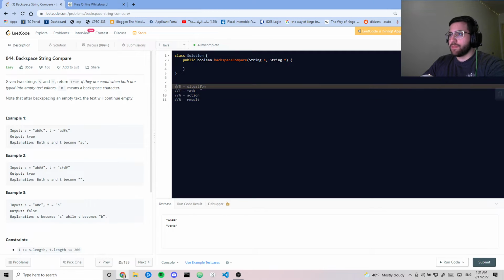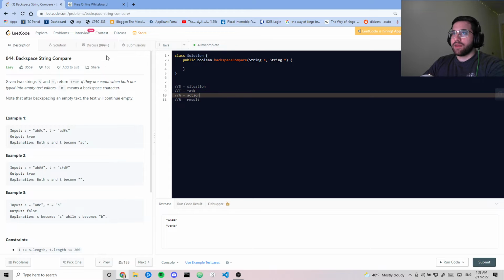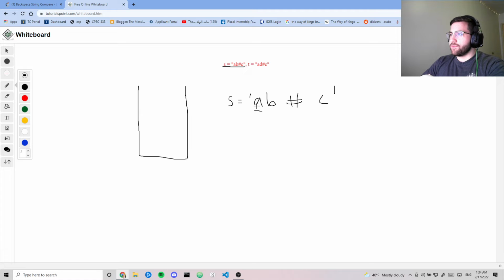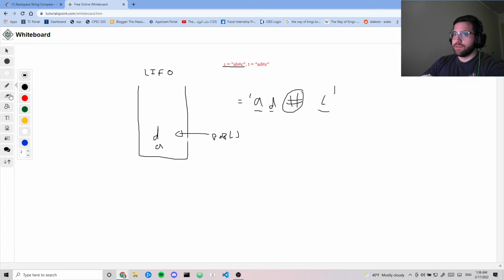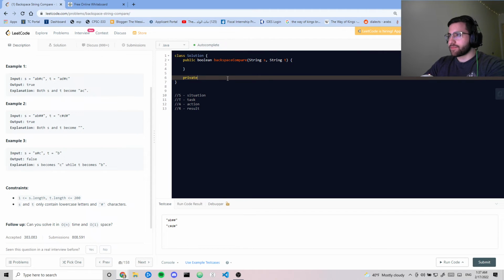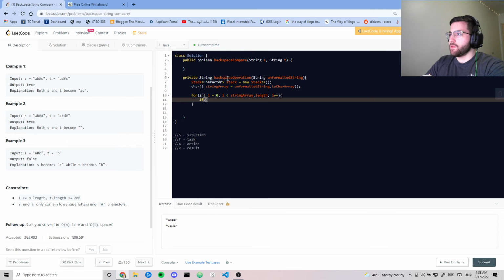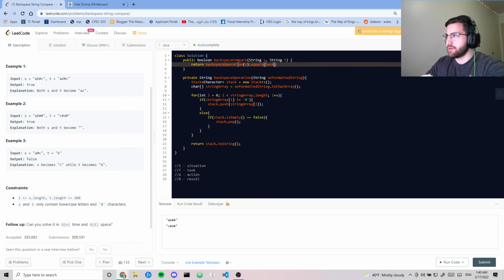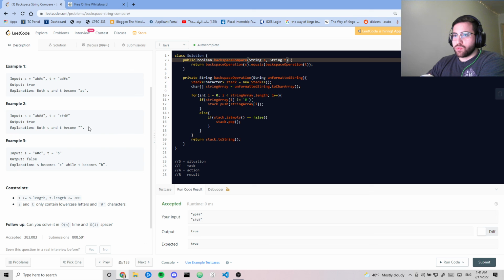844. Backspace String Compare - JAVA SOLUTION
Hey all! This video covers the popular question on LeetCode titled "844. Backspace String Compare". Would appreciate any feedback on the content/approach.